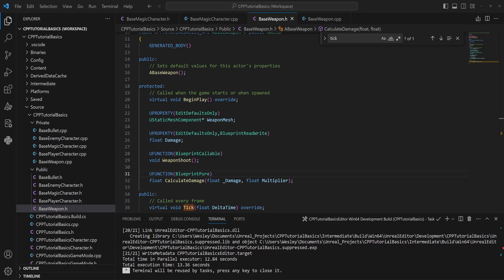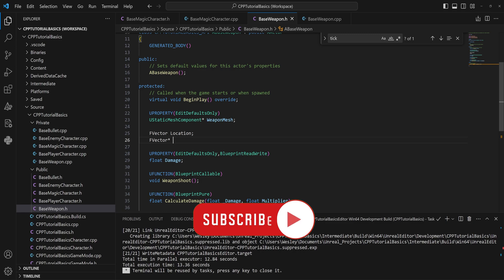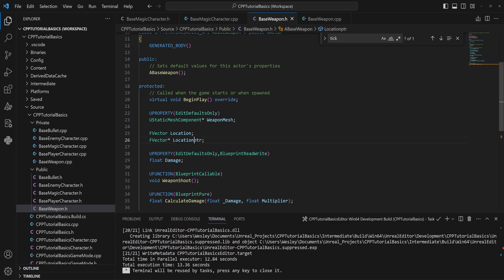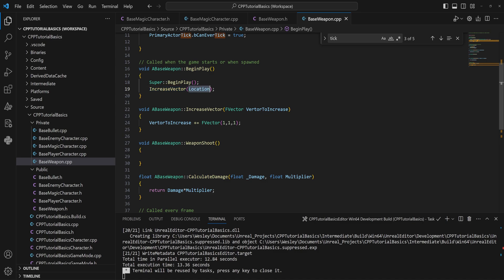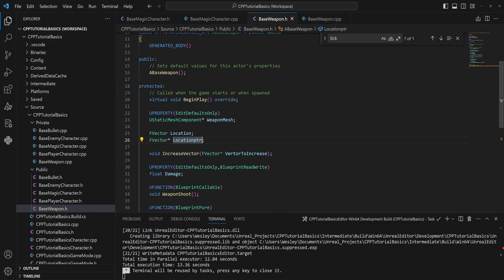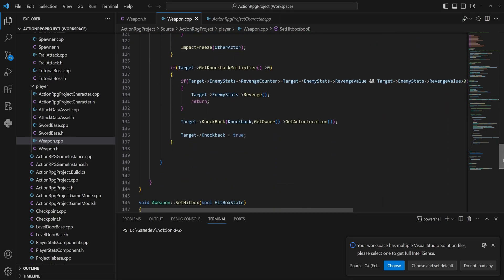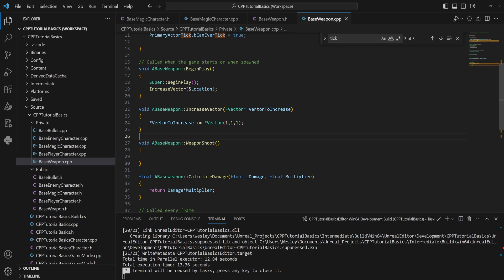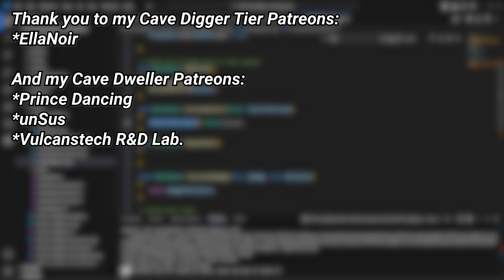Pointer Variables - Unreal C++ Course #4